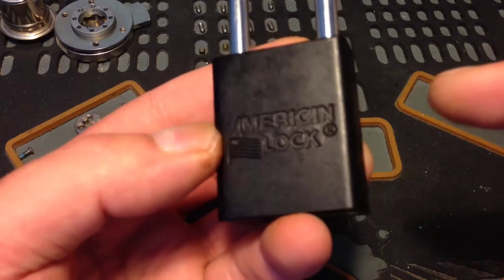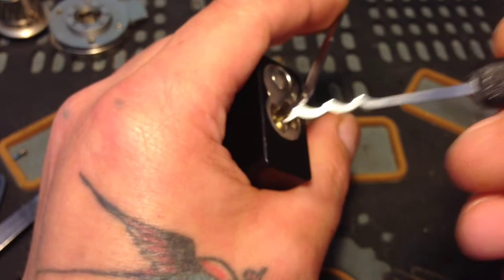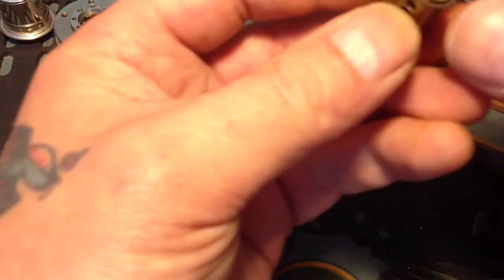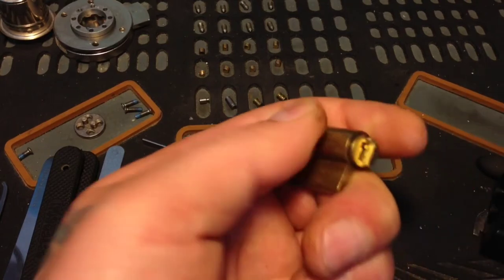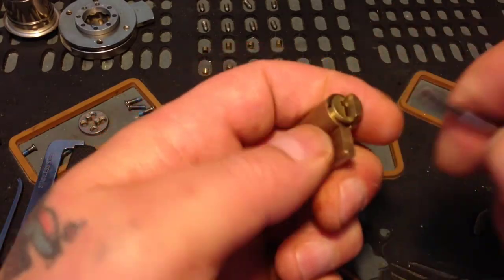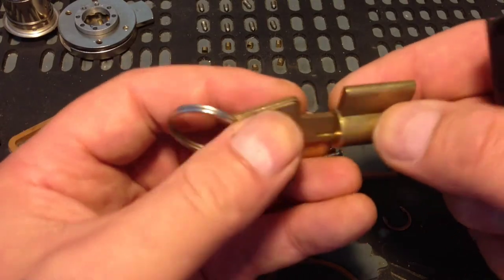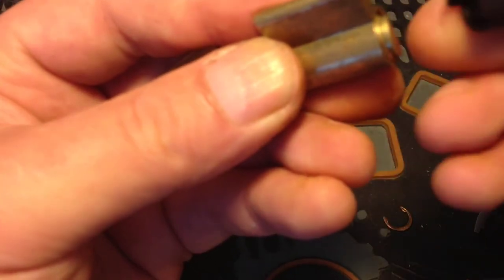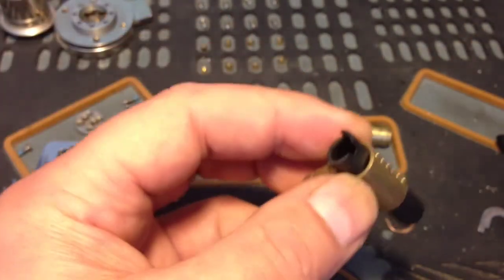#10 American 1100 series padlock. picked Open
American 1100 padlock.